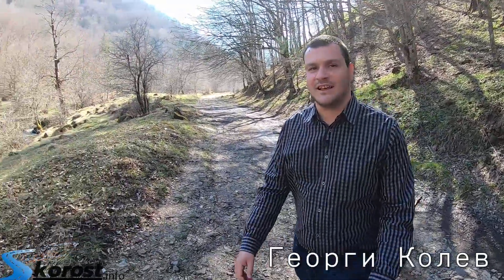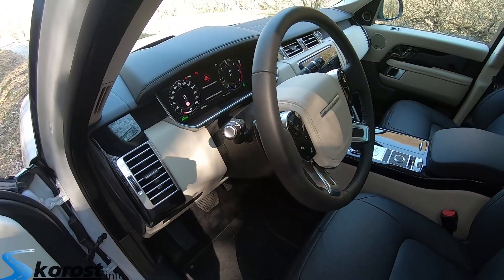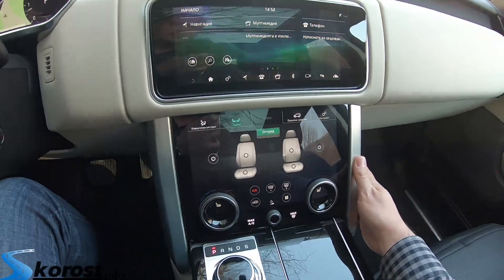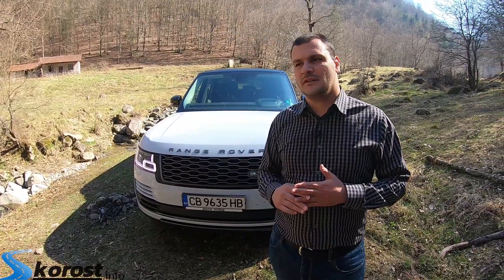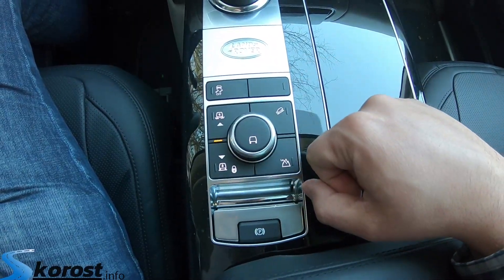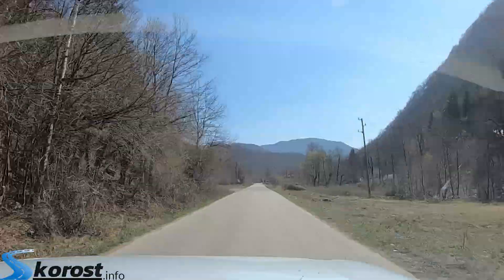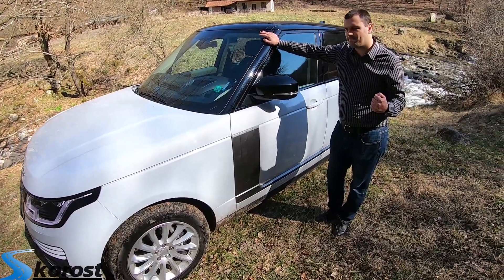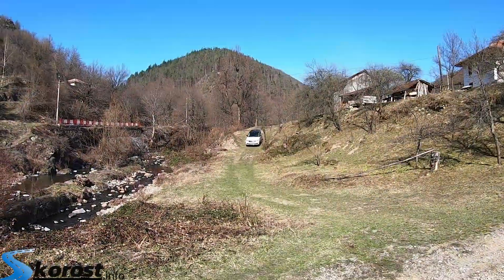Test Drive Review: Range Rover 2018 (subs)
The real emperor!